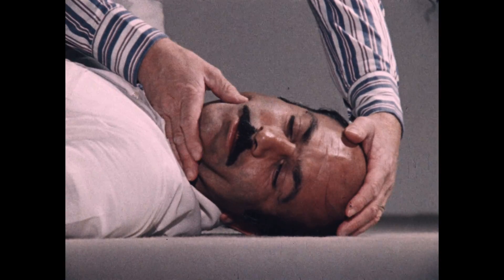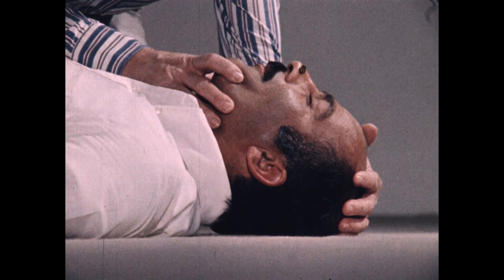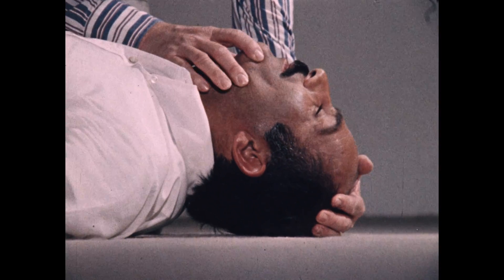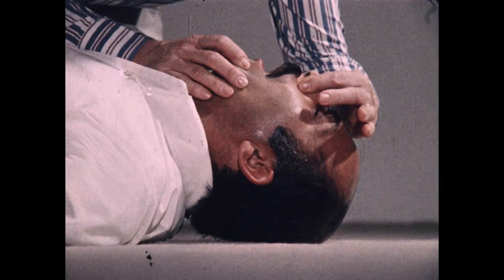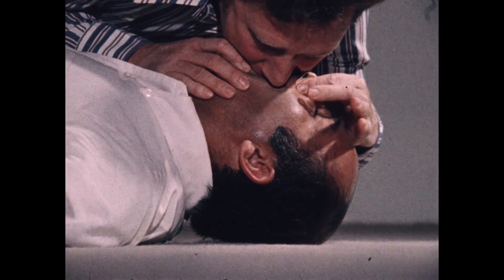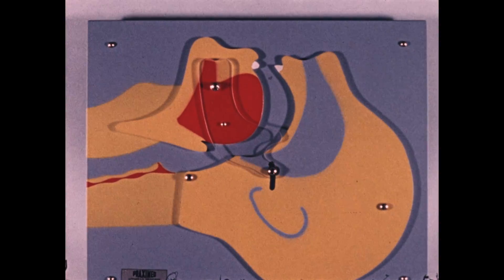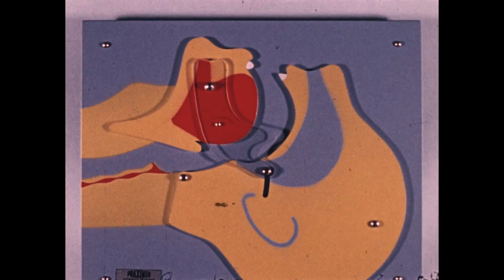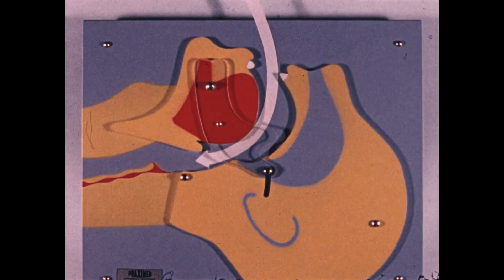Resuscitation ( 1974 )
Medical information changes constantly, and therefore the information presented in this film should not be considered current, complete or exhaustive.  You should not rely on the information in this film to recommend a course of treatment for yourself or any other individual; doing so is solely at your own risk.

This film illustrates first aid techniques practised in 1975, and is presented for historical purposes only.  The film is not designed to and does not provide medical advice, professional diagnosis, opinion, treatment or services. The film is not a substitute for medical or professional care, and the information should not be used as an alternative to a visit, call, consultation or advice of a physician or other healthcare provider. The International Federation of Red Cross and Red Crescent Societies is not liable or responsible for any advice, course of treatment, diagnosis or any other information, services or product you obtain after viewing this film.

The film shows methods of artificial respiration:  mouth to mouth; mouth to nose.  It then explains how to perform external cardiac compression on a person whose heart has stopped.  The techniques shown are based upon the International Medical Guide for Ships (ILO, IMCO, WHO).  Work on the film was carried out in cooperation with the World Health Organization, the International Labour Office, and the League of Red Cross Societies.

Year: 1974

Producer: World Health Organization, the International Labour Office, the League of Red Cross Societies

Director: René Schacher

Copyright: For any queries regarding this film, please contact Archives.Contact(at)ifrc.org

Language: English

Available in other languages (search by title):
French - Réanimation

Original format: 16mm acetate film

File name: c00860_ H264.mp4

Memoriav, l'Association pour la sauvegarde de la mémoire audiovisuelle suisse, provided financial support for the preservation and digitization of this film.